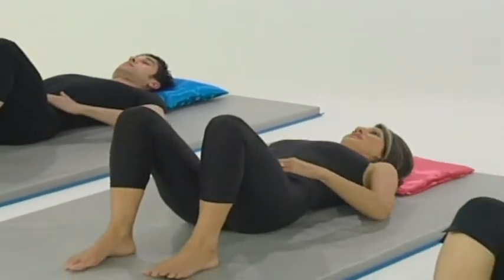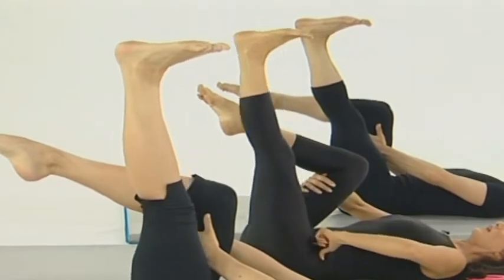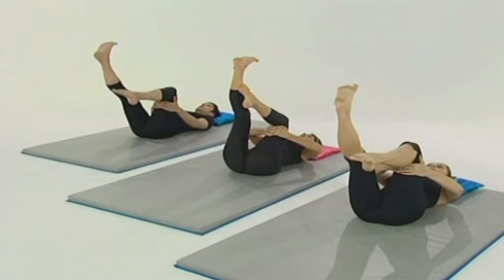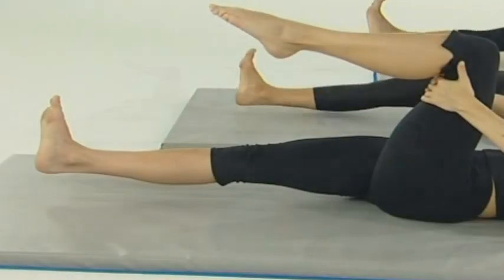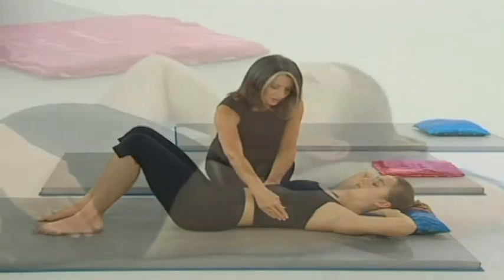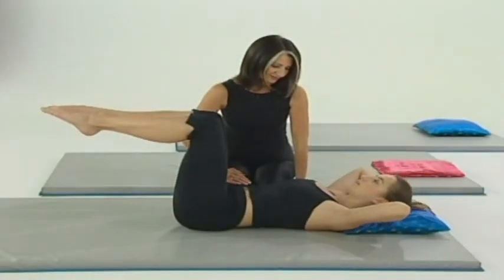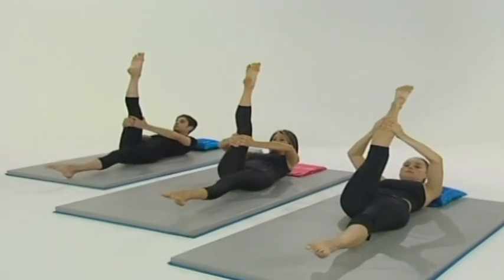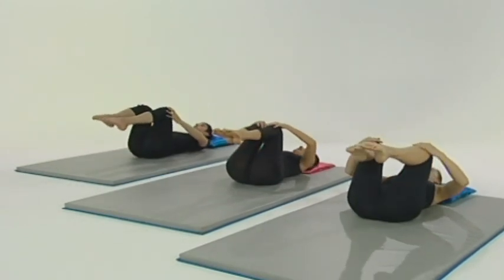Powerhouse Pilates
Lynne Robinson demonstrates a Powerhouse Pilates routine